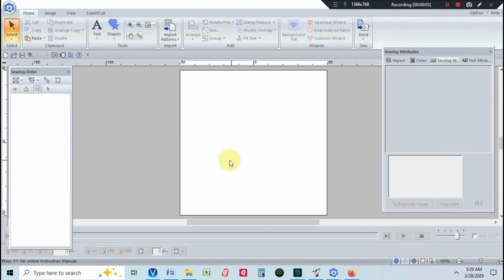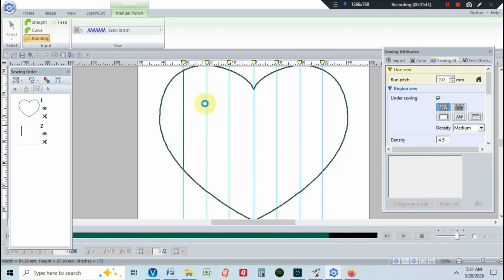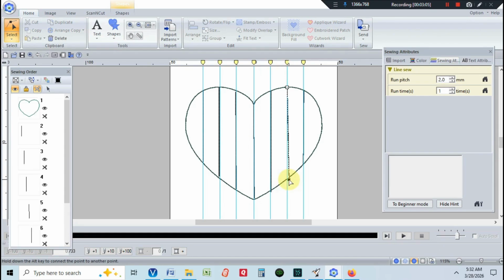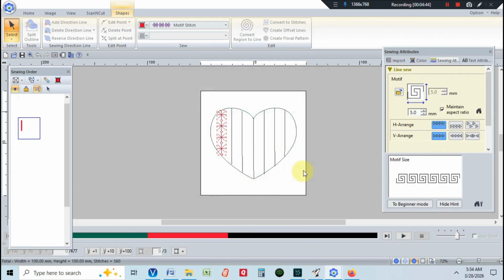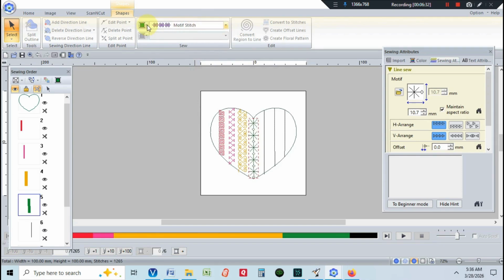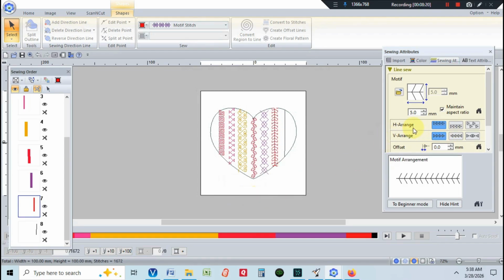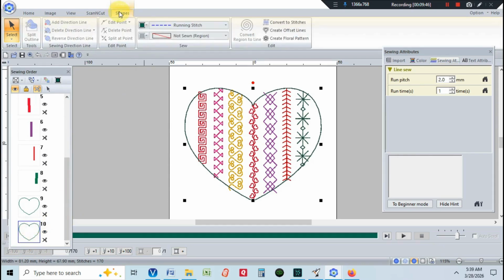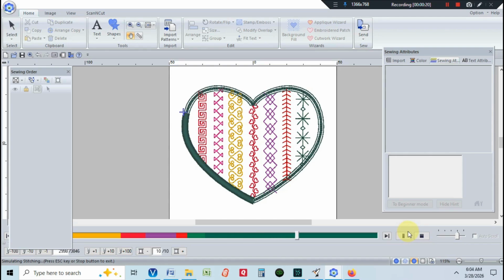Create a Design Using Motif Stitches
In this tutorial I will walk you through how to create a simple design using built-in in designs in Pe Design 11 / Palette 11.